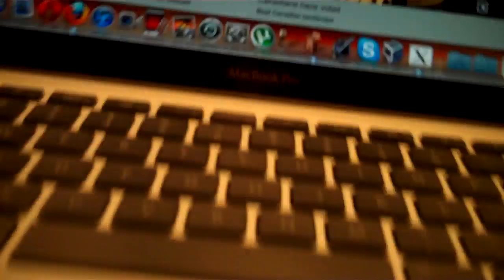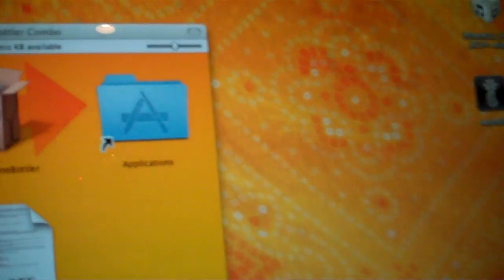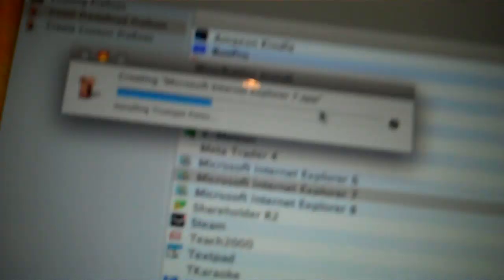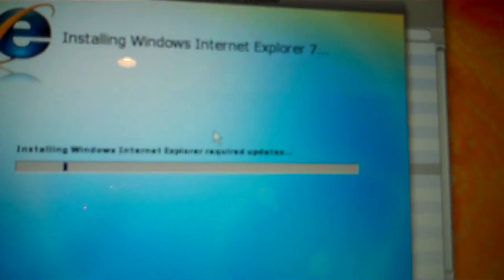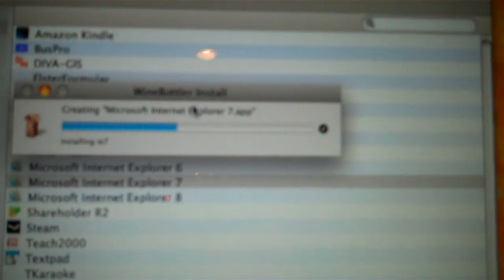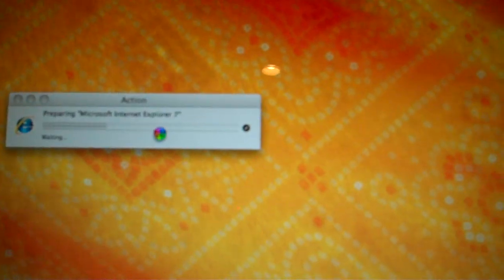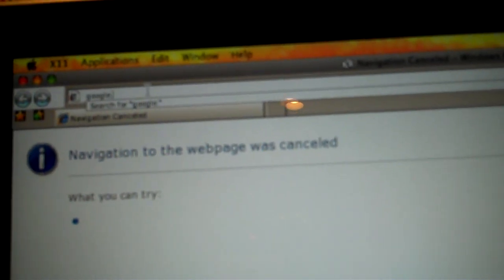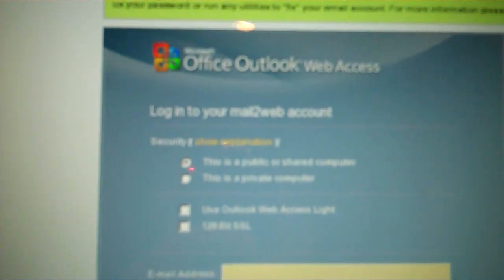How to install Internet Explorer 6, 7, or 8 on a mac without windows